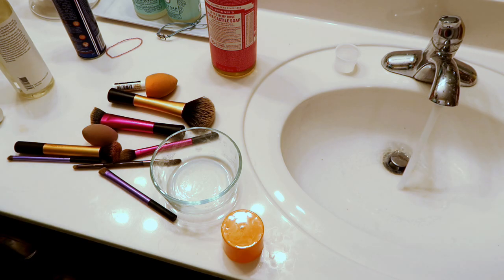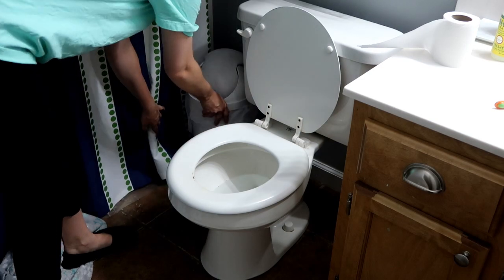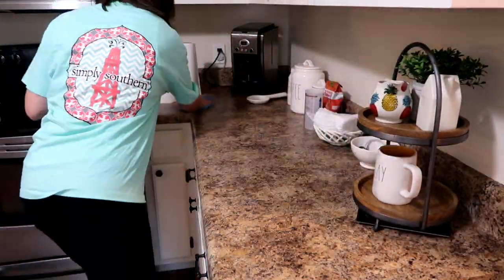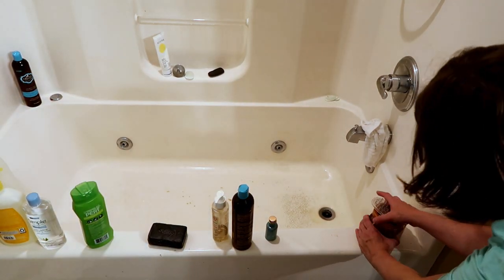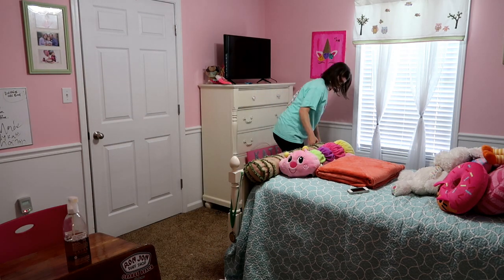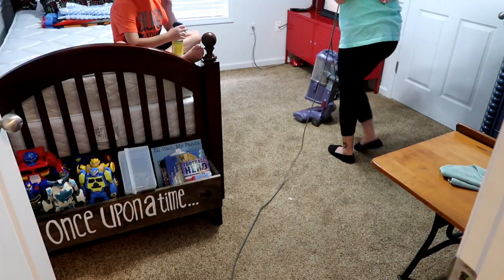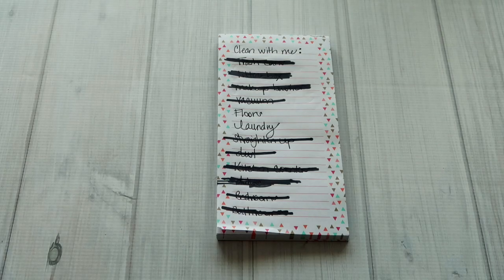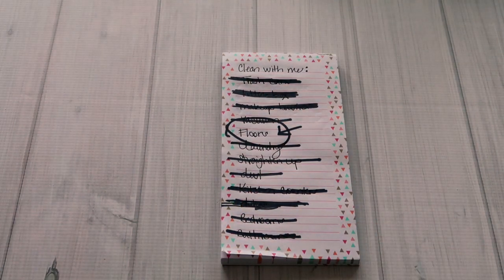CLEAN WITH ME | EVERYTHING NEEDS CLEANED WITH CLEANING MUSIC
Today, I am back with a Clean With Me video. This one focuses on basically the entire house. I wouldn't say my house was a complete mess, but I would say it needed some cleaning. I hope you enjoy.

*Dr. Bronner's Castile Soap (Grove) -
*Dr. Bronner's Castile Soap (Target) -
*Mrs. Meyer's Vinegar Gel Cleaner (Grove) -
*Mrs. Meyer's Vinegar Gel Cleaner (Target) -
*Mrs. Meyer's Room Refreshener (Grove) -
*Mrs. Meyer's Room Refreshener (Target) -

*Grove Collaborative FREE set when signing up and placing a $20 order